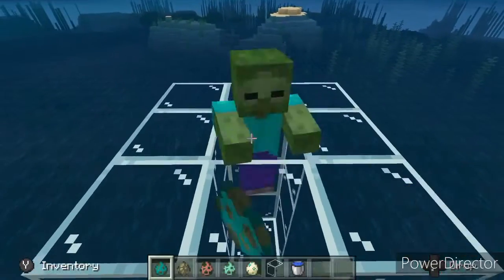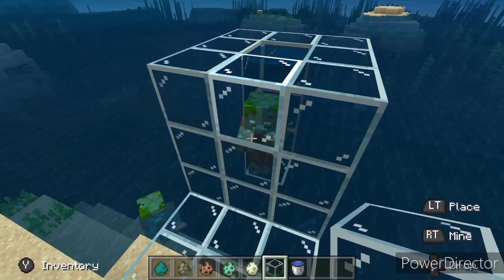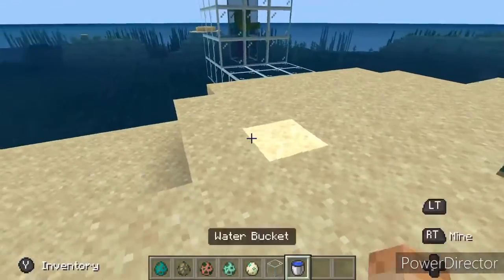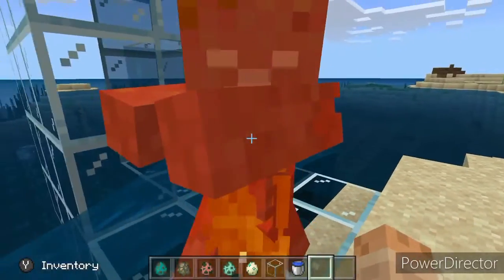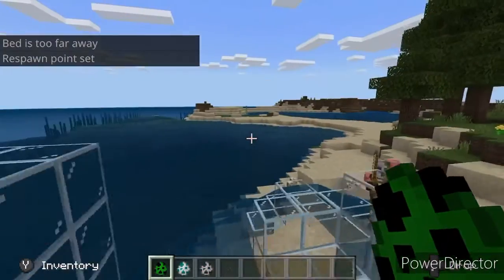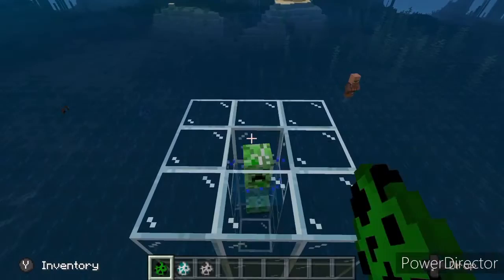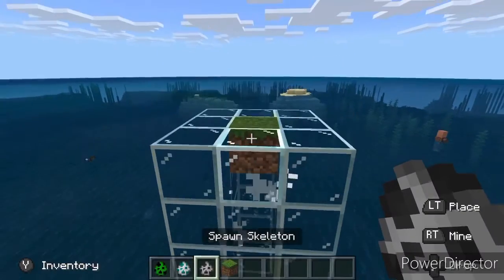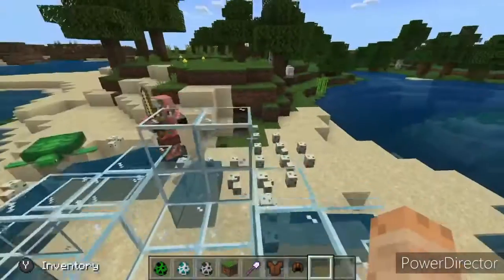Turning Mobs Into Drowns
Hello Fortnite Video out tomorrow but anyways bye